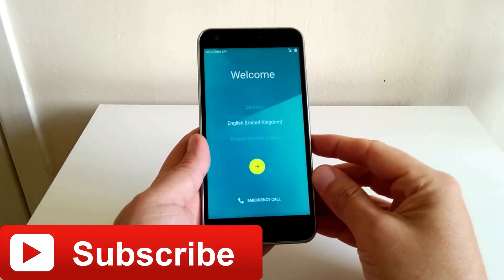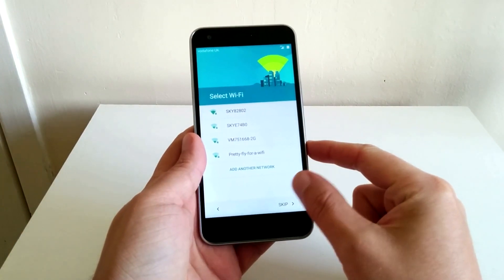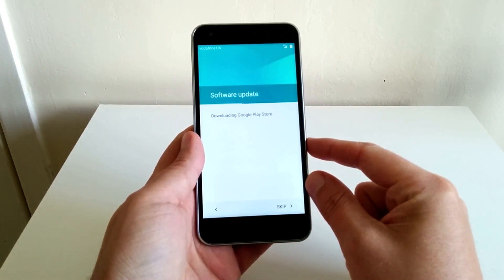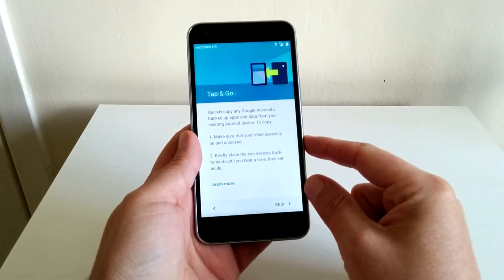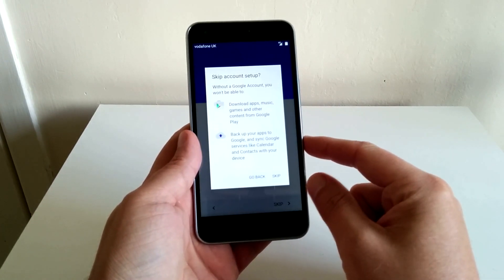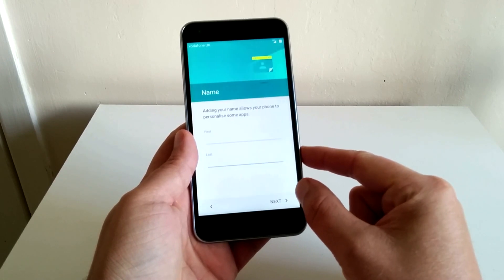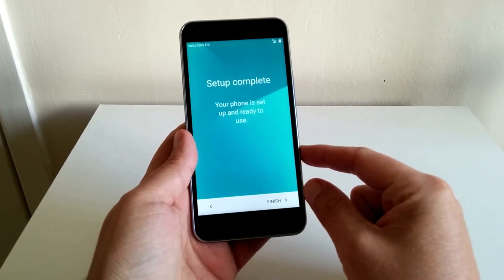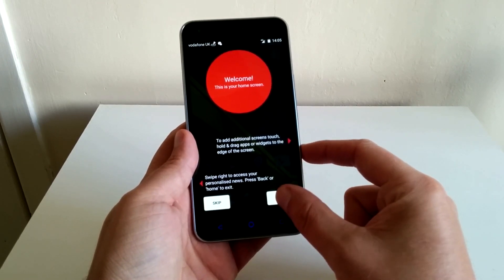Vodafone Smart ultra 6 Setup & Stock App Tour